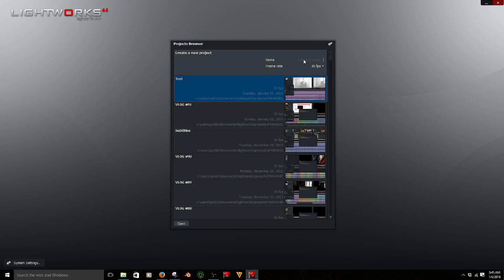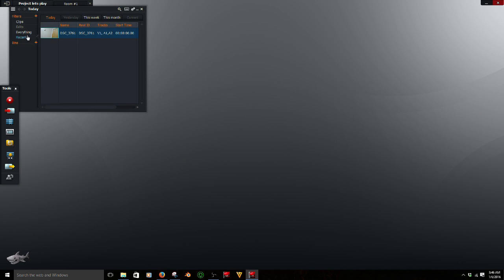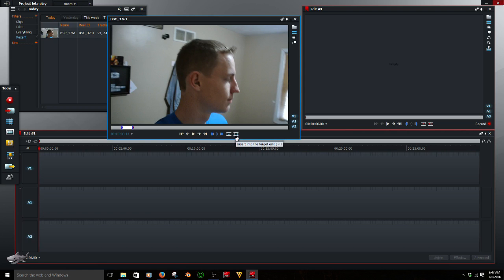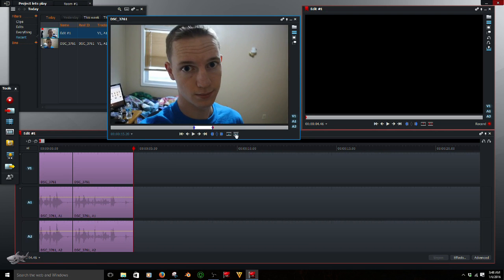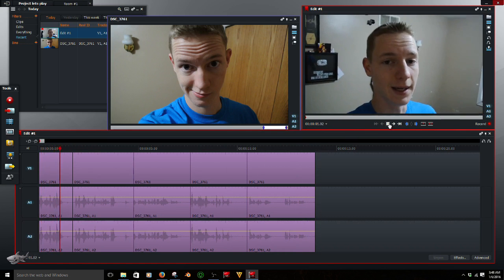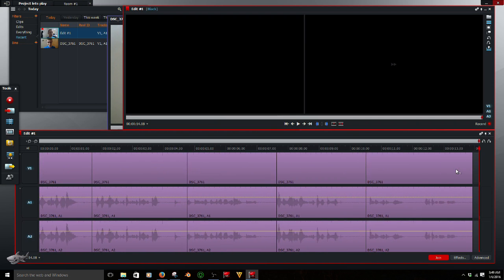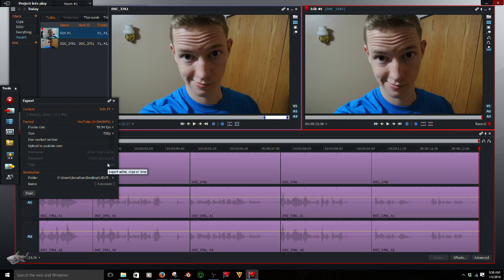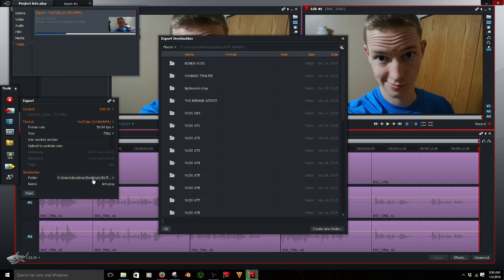HOW TO CUT EXTRA SPACE OUT OF YOUR VIDEO IN LIGHTWORKS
IN THIS VIDEO I SHOW YOU HOW TO CUT EXTRA FOOTAGE OUT OF YOUR VIDEO AND CUT YOU'RE VIDEO IN HALF.